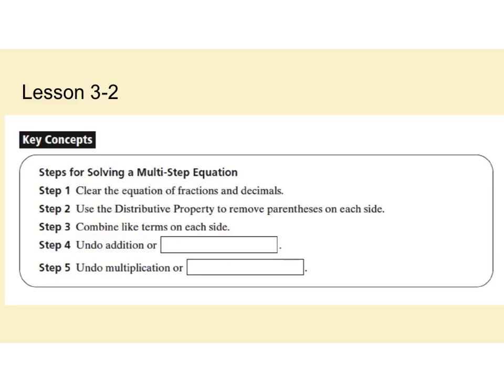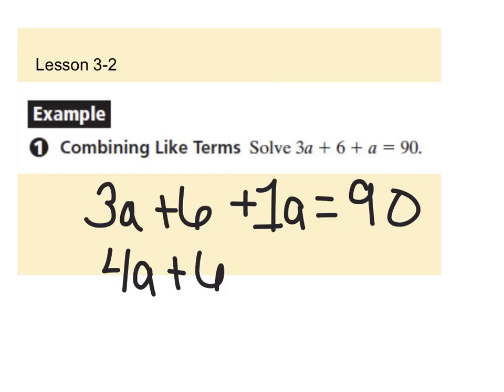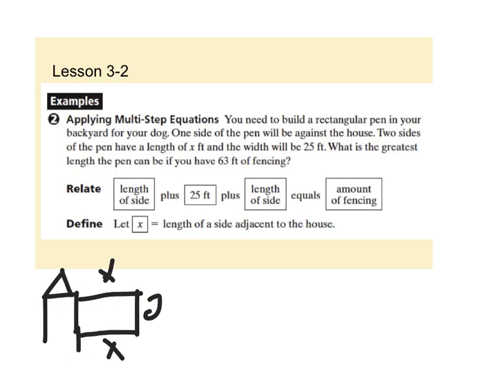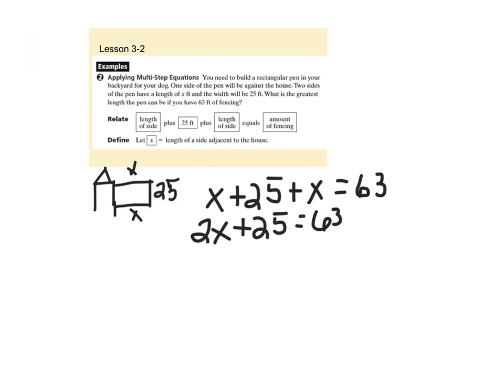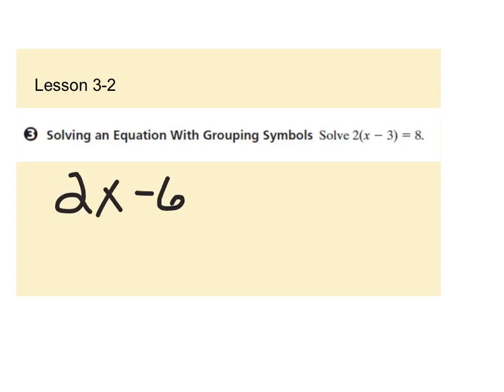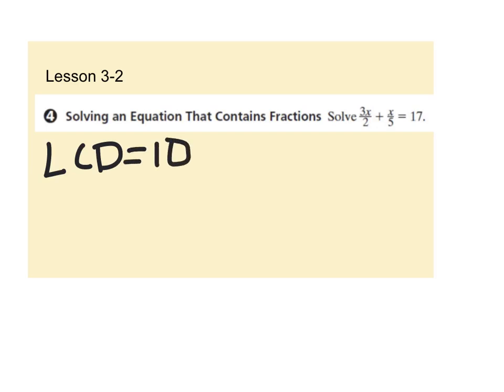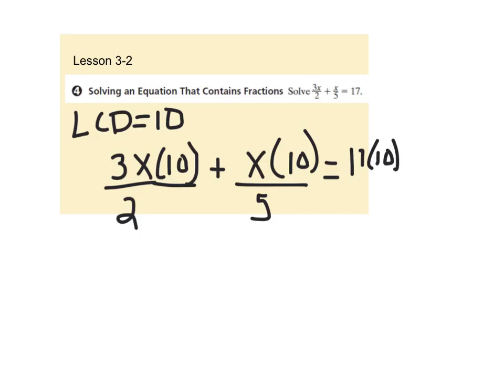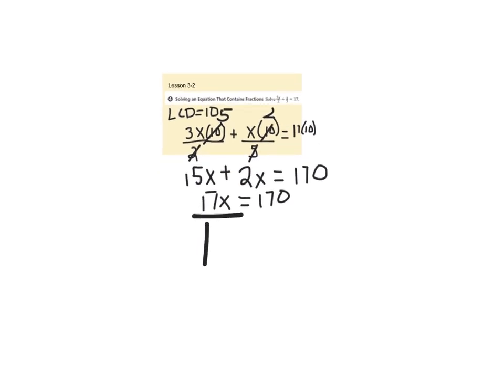1B: 3-2 solving Equations with distribution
Multi step Equations , Clearing Fractions